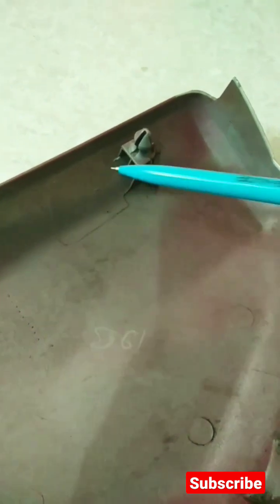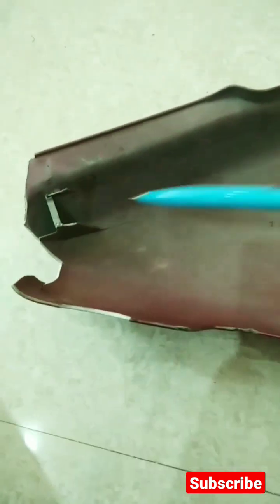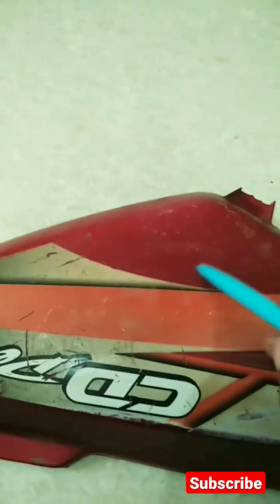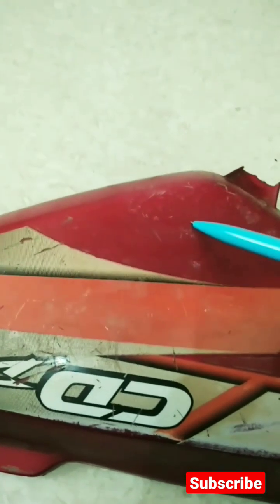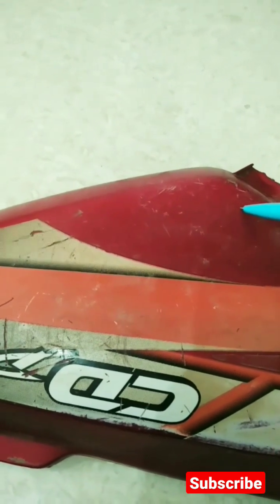Observe Part as Enginner Catia class Tutorial Design Training auto info 9657062890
Plastic Part Design Training

Observe parts like an engineer (Plastic trims):
1. Observe & Measure -Length X Width X Height
2. Weight of the part?
3. Material – Estimate reason for selection
      - examples  Paint?
4. Look for B Side Features and Undercuts
5. Observe Parting line, Ejector Pin Marks etc.
6. Look for Calendars and Material information on the B -Surface
7.  A Surface Finish –  Color -Painted /Masterbatch
   Finish -Smooth /Textured
8. C/Surface – How it is merged/Closed?